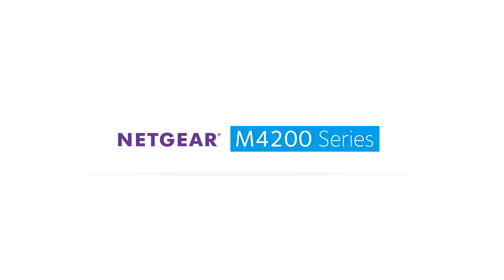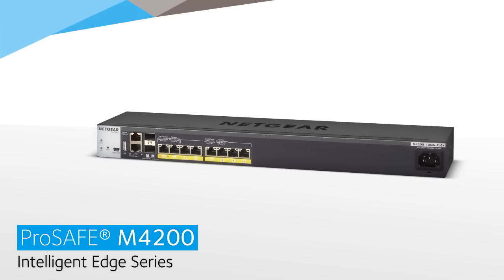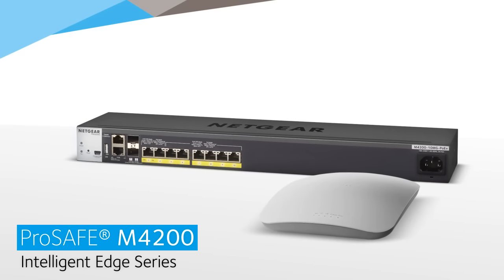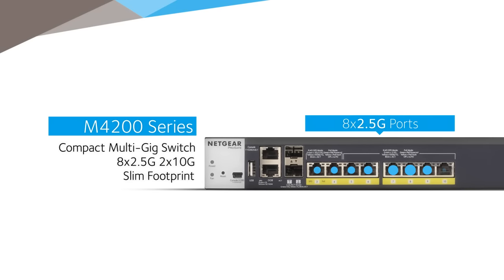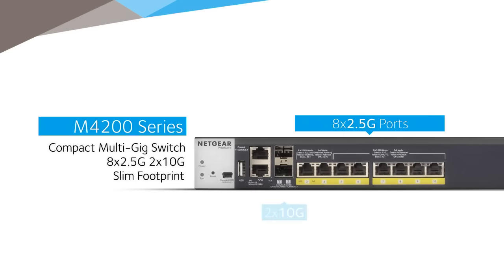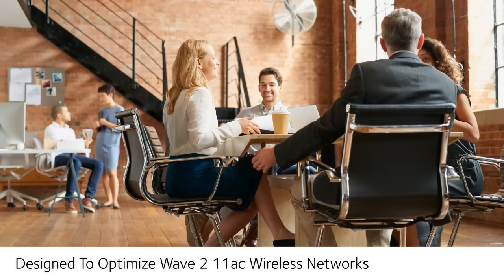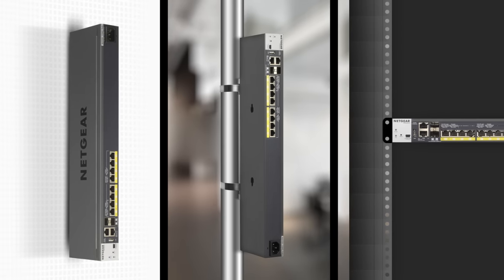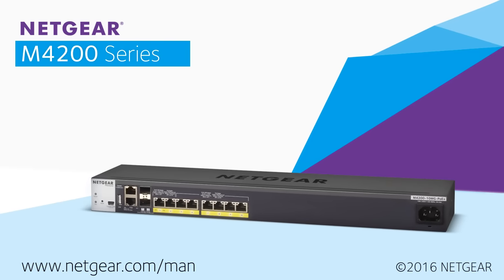Introducing the NETGEAR ProSAFE M4200 Intelligent Edge Series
For Wave 2 802.11ac Access Point deployment: The world’s first Multigigabit Ethernet switch with eight full power PoE+ and multi-speed 1G, 2.5G ports combined with two 10G uplinks for a fully non-blocking deployment of eight Wave 2 11ac access points from any vendor. Get ready with the M4200 series!